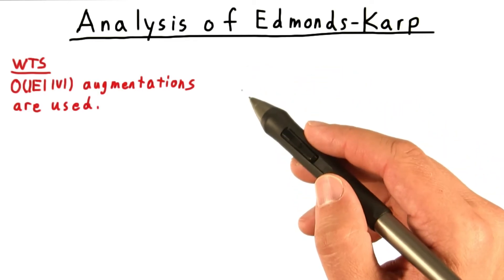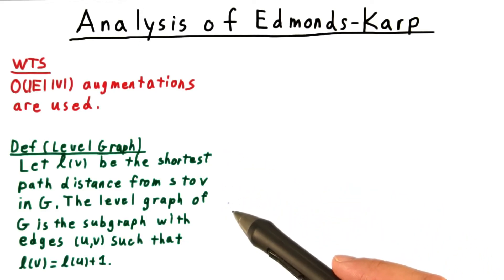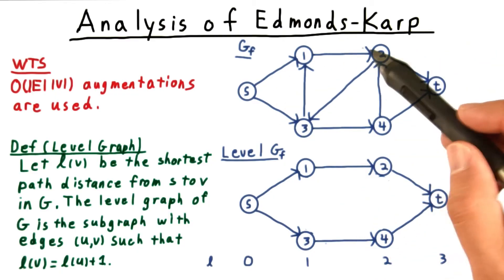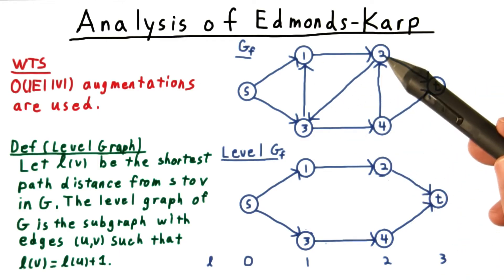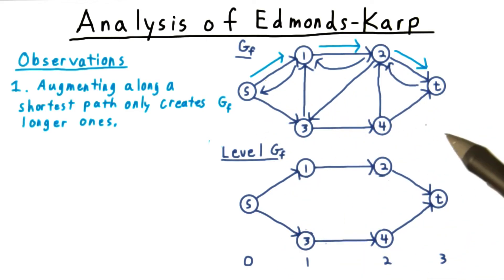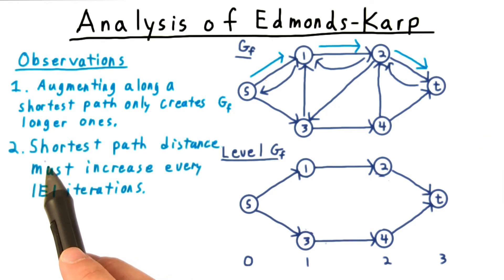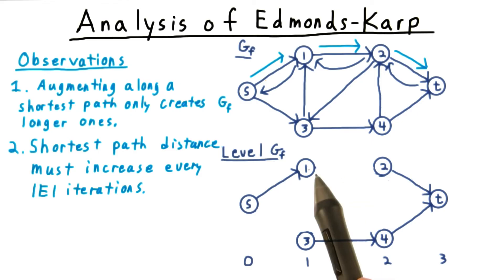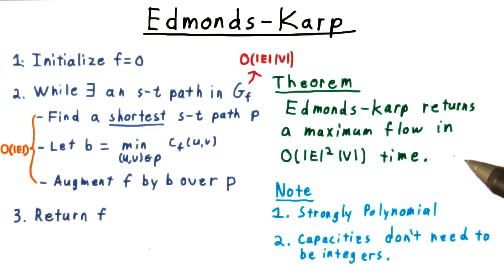Analysis of Edmonds-Karp - Georgia Tech - Computability, Complexity, Theory: Algorithms